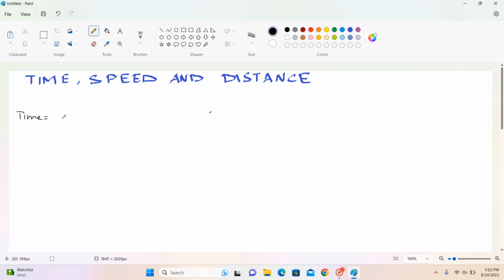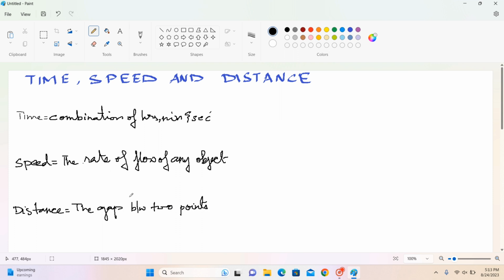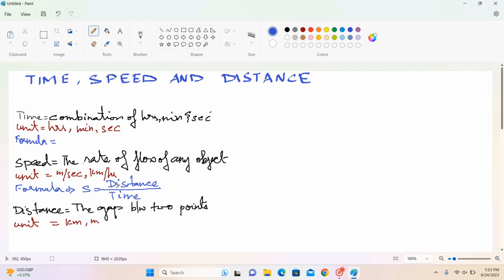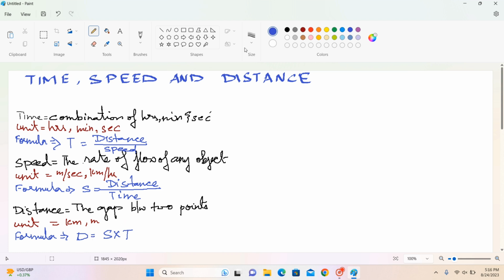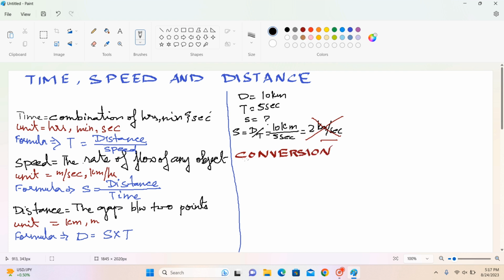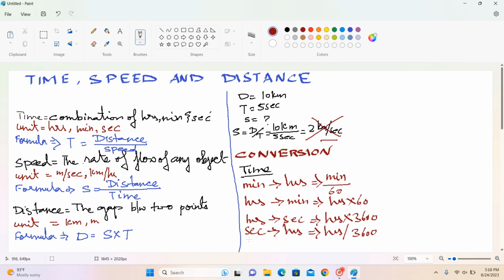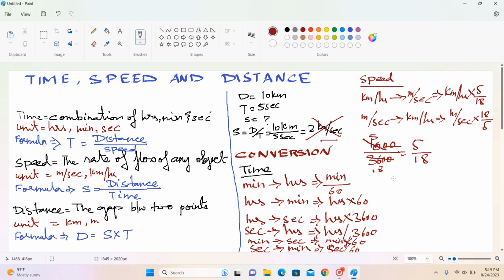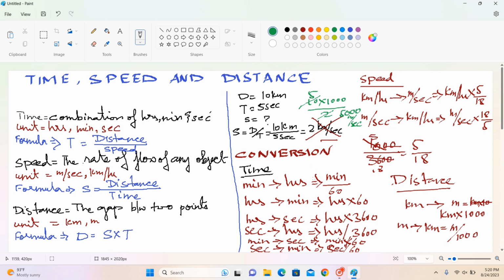Time, Speed and Distance | Introduction | Tips | Tricks | Aptitude | ENGLISH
Get the shortcut and tips for aptitude, placement questions and many more at VS made it easy.

                        VS made it easy is a channel consists of series of videos on different skill enhancement topics. By these we want all freshers and the candidates who has been attending for the next competitive exams to be interview ready . All the best for all aspirants